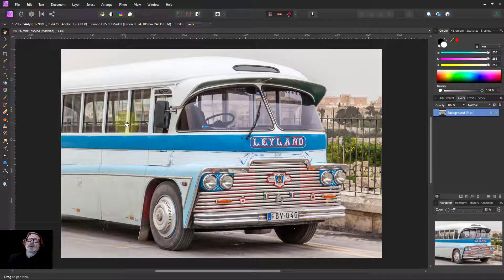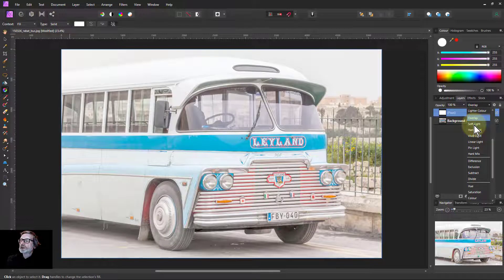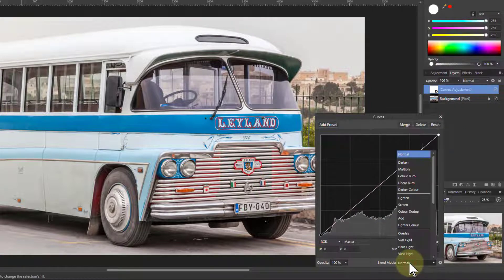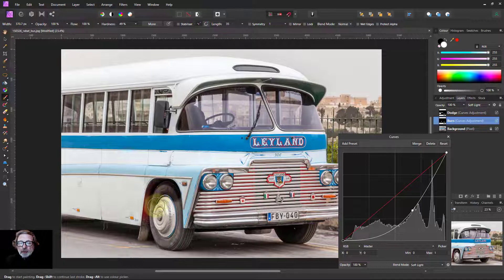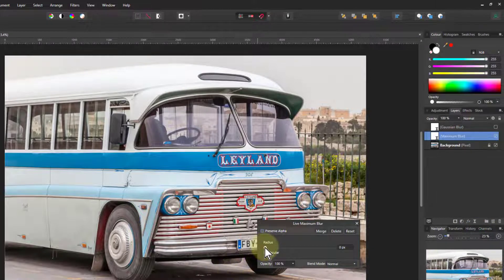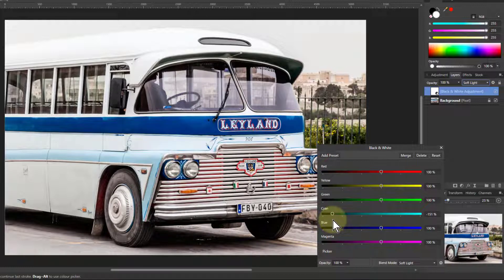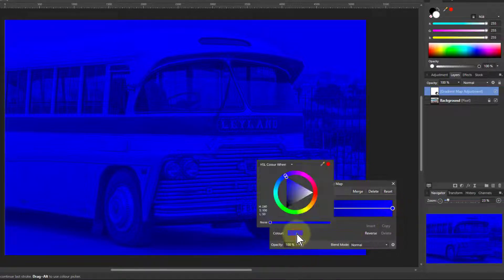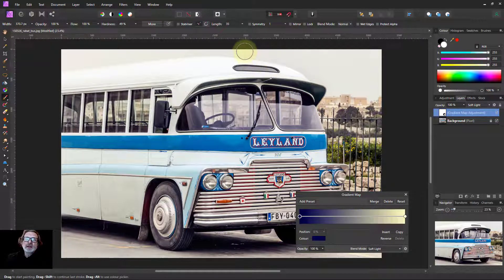Blend Modes in Detail: Five Examples of Using the 'Soft Light' Blend Mode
In our series on blend modes, we have taken an overview of at Soft Light. Now we get into more detail of a range of examples that show the power of Soft Light and how it is different to other blend modes, including the also-popular Overlay blend. This helps you to decide when to use which blend mode.